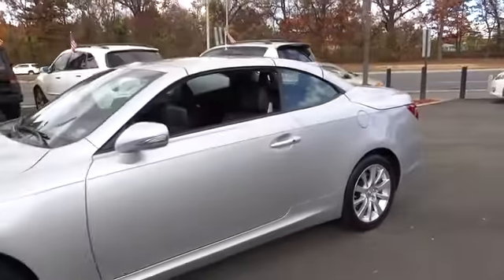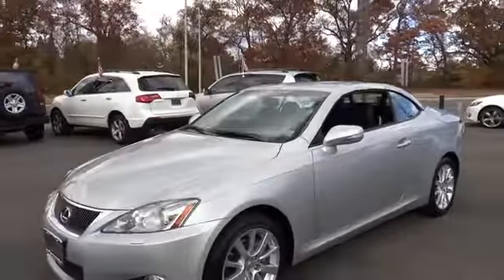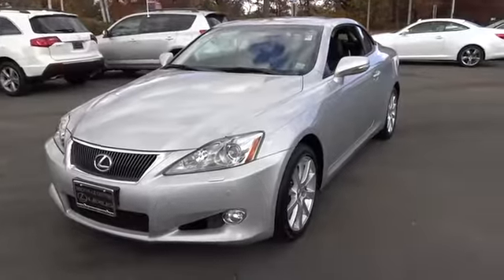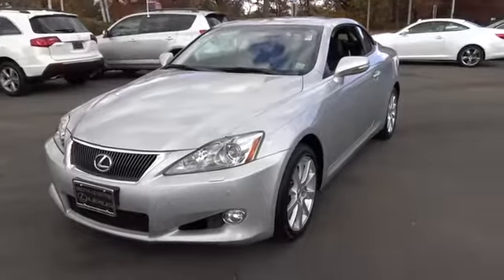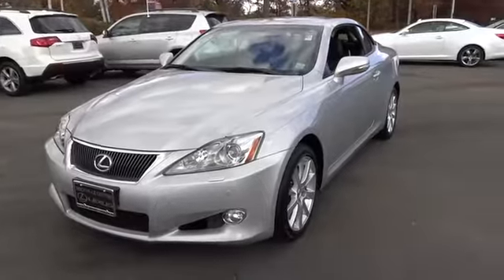2010 Lexus IS 250C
Lexus of Rockville Centre:
2010 Lexus IS 250C  - Stock#: U10328T - VIN#: JTHFF2C29A2501524

Lexus of Rockville Centre is pleased to be currently offering this 2010 Lexus IS 250C with 0 miles. The CARFAX report shows this Lexus IS 250C is a well cared for One-Owner vehicle. This Lexus IS 250C is built to handle like a sports car, but rides like a luxury sedan. Take it for a test drive today at Lexus of Rockville Centre. Quality and prestige abound with this Lexus IS 250C. If you are looking for a pre-owned vehicle that looks brand-new, look no further than this Gy Lexus IS 250C. You demand the best in everything, so why would your automobile be any different? Enjoy the best features available in this stunning Lexus IS 250C. Left your phone at the restaurant? No problem. With the navigation system on this Lexus IS 250C, you'll be able to quickly find your way back to get it. More information about the 2010 Lexus IS 250C: The 2010 Lexus IS 250 and IS 350 sport sedans bring the driving feel of a sports coupe to a more practical 4-door sedan body style, and both have some available high-tech features that aren't offered by their head-on competitors. The new convertible models compete in the same class as the BMW 3-series and Audi A4, bringing fresh looks as well as a high-quality interior to the table. This model sets itself apart with Terrific overall performance, attractive styling, standard safety features, and plenty of luxury features and high-tech options Sorry but we cannot extend special Internet pricing without a printed copy of the on-line pricing, and your in-store price may exceed our special on-line pricing. To take advantage of our special Internet discounts, please print this page and present it to your salesperson.